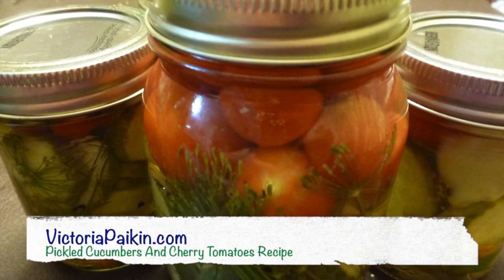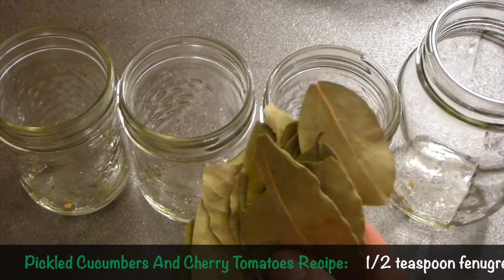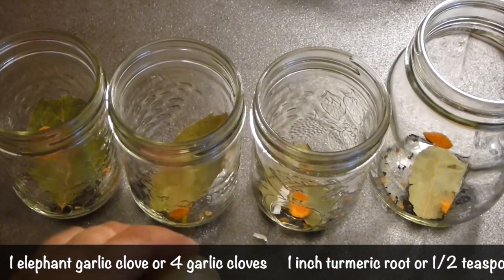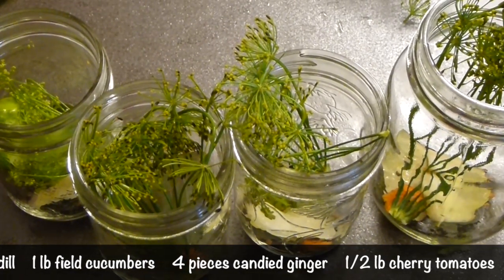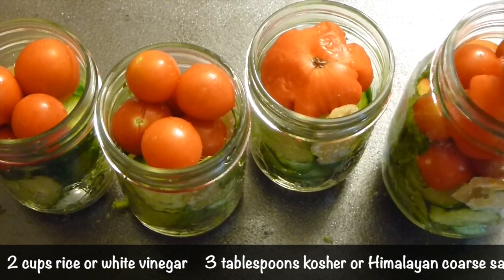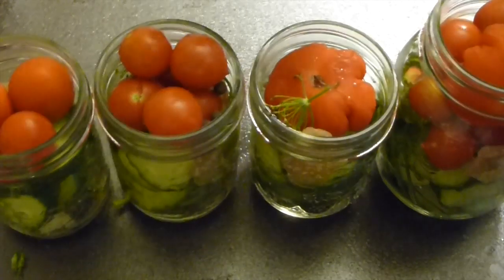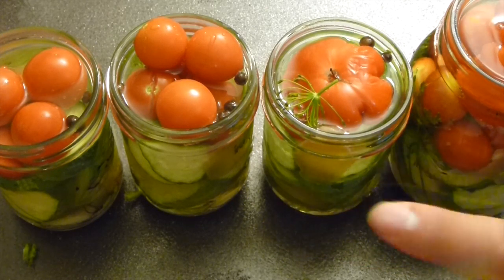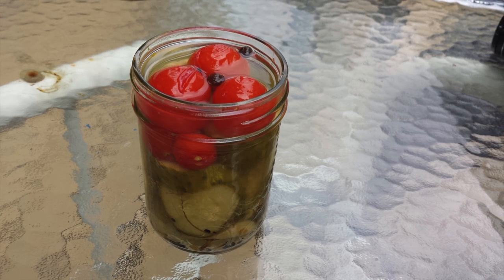Pickled Cucumbers And Cherry Tomatoes Recipe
Those Ginger Pickled Cucumbers And Cherry Tomatoes are fun to make and really great to eat. If pickles are up there in your alley you must try those!

Pickled Cucumbers And Cherry Tomatoes Ingredients:

1/2 teaspoon fenugreek
1/2 teaspoon kalonji seeds
4 bay leaves
1 elephant garlic clove or 4 garlic cloves
1 inch turmeric root or 1/2 teaspoon turmeric powder
1/3 cup dill weed or baby dill
1 lb field cucumbers
4 pieces candied ginger
1/2 lb cherry tomatoes
1 teaspoon all spice berries
2 cups rice or white vinegar
3 tablespoons kosher or Himalayan coarse salt
3 tablespoons sugar
2 cups water